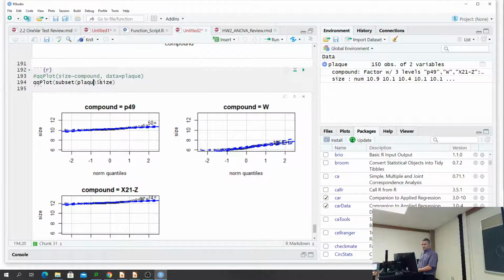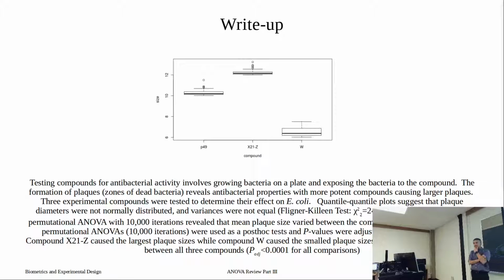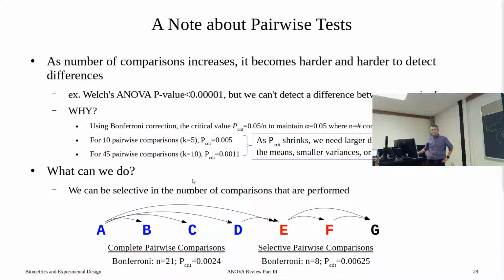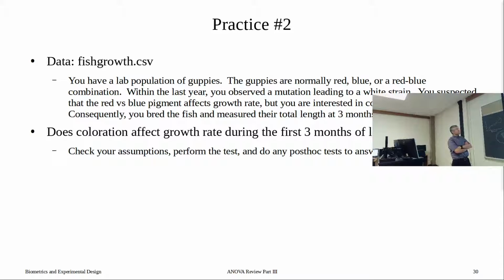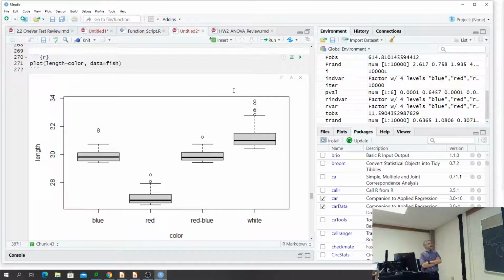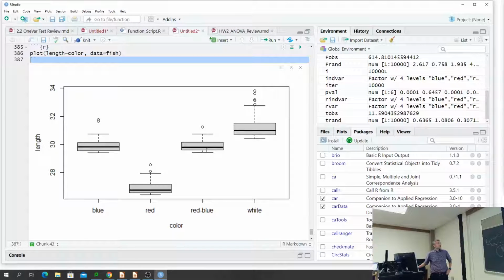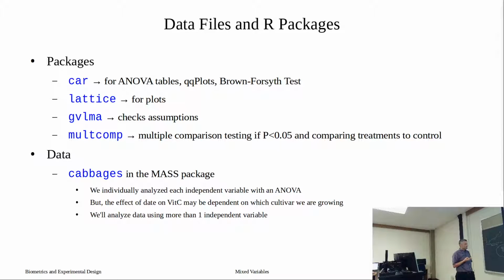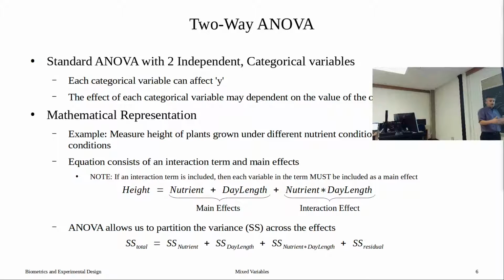Permutational ANOVA: Practice Problem